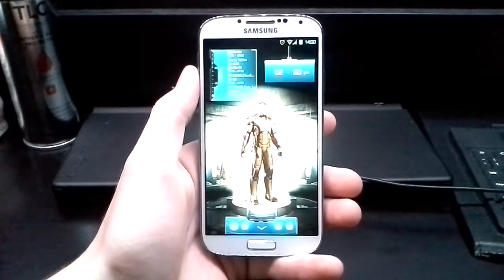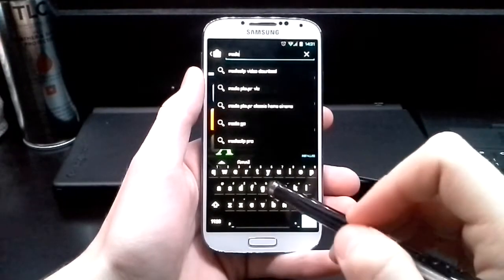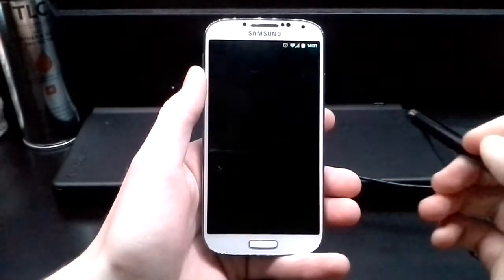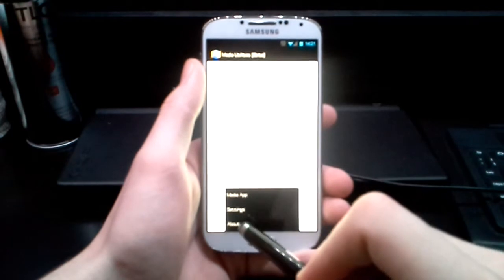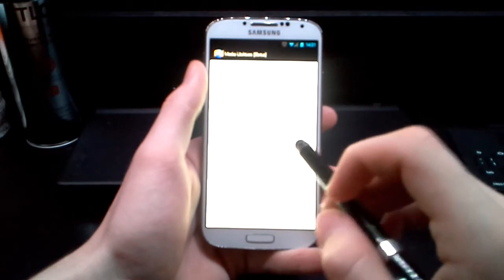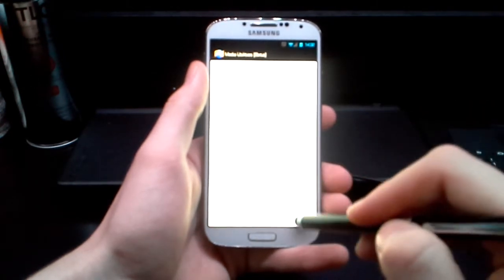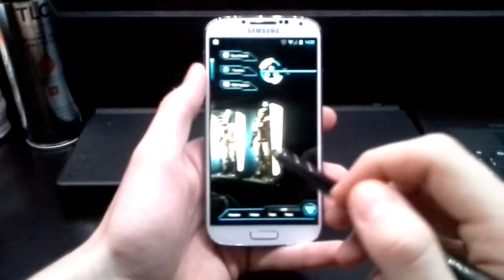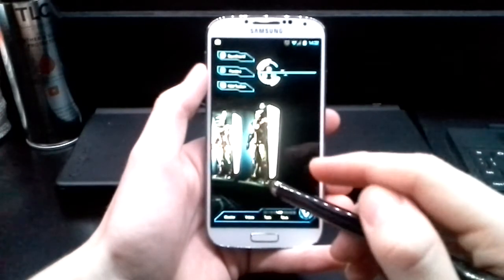FutureTech UI Widgets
This shows how to enable the music widgets ability to control your music apps. This app is in beta mode and might be a little glichy but it does the job and looks real good!